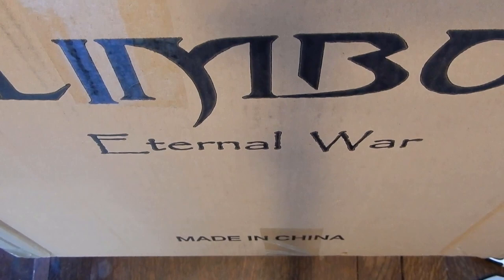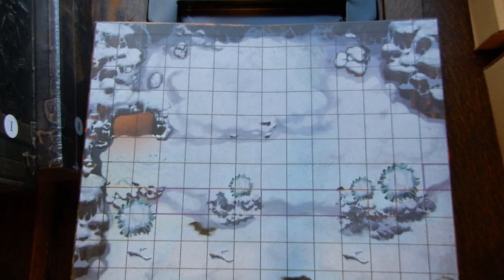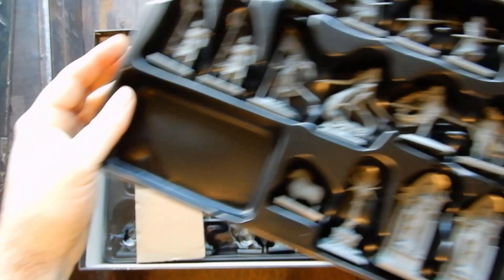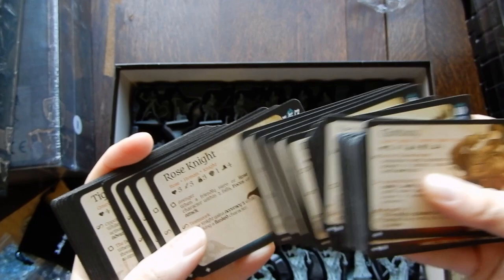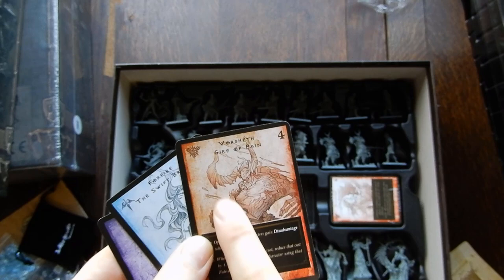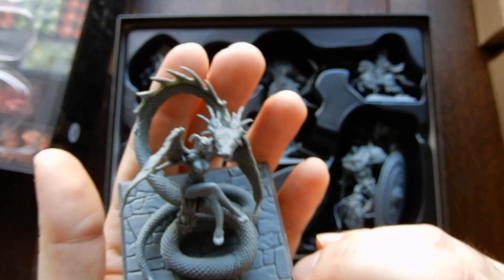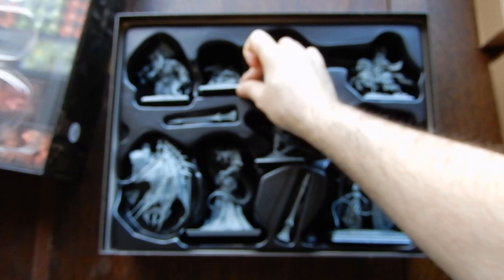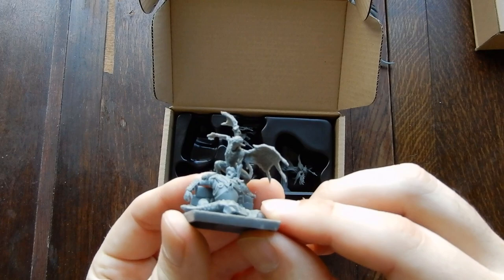Unboxing - Limbo: Eternal War (First Impression)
Limbo: Eternal War just arrived in the mail. Time to break it open and see if it lived up to the hype.

These are the products I use, if you use the link below, Amazon sends me a kickback with no change or charge on your side:

For Priming Models:
If you want a spray can primer - I use Krylon Ultra Flat Black Primer
If you want a brush-on or airbrush primer I use:
Vallejo White
Vallejo Grey
Vallejo Black

For Painting Models:
Ready to upgrade?

For Protecting Models:

The outro song is "Delusions of Grandeur" by A Long Way From Nowhere
Both used with express permission